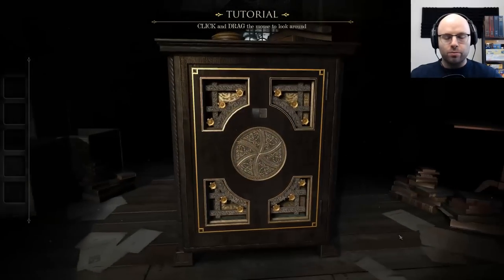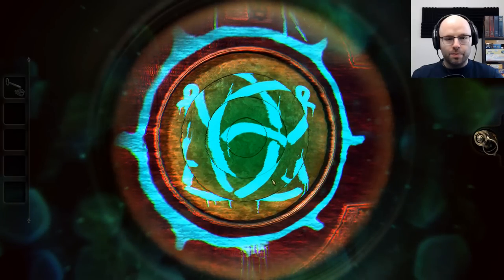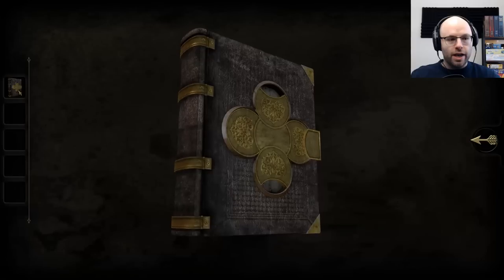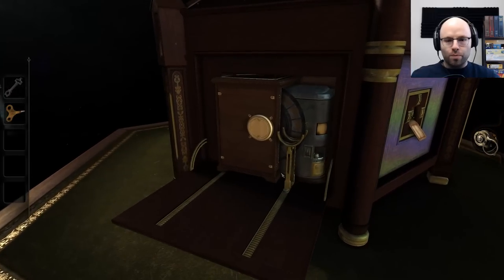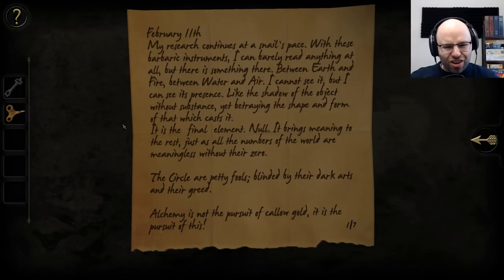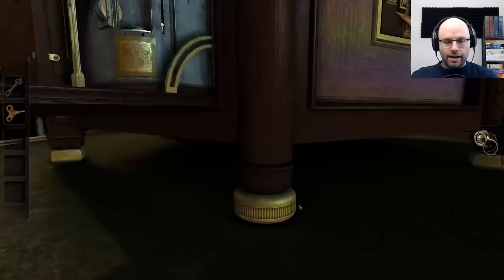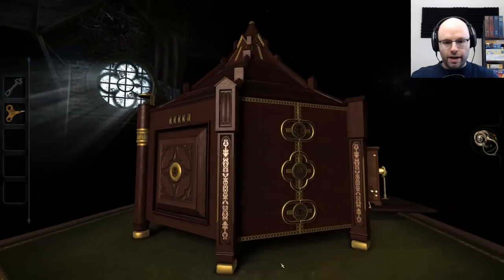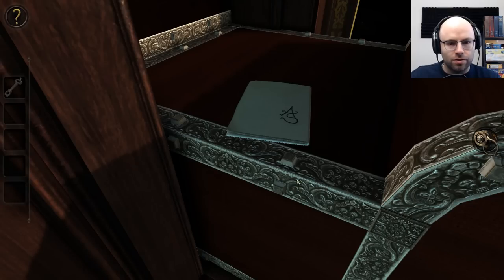We Pivoted Games And I'm Pogged Up! (Northernlion's Perspective - Day Two)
The GOLDEN GOBLET is a unique way for Dan, MALF, and I to play some games we're all familiar with and add an extra layer of competition. This week we're playing Escape First 3 and trying to see who is the best at solving completely arbitrary puzzles. Enjoy!

About this game:

The Room PC is a fully-enhanced HD release of Apple's 2012 iPad Game Of The Year, including the 'EPILOGUE' DLC that adds 20% more content and play time to the original release. This PC version of the game has been many months in the making and has involved recreating almost every asset in the game from the ground up.